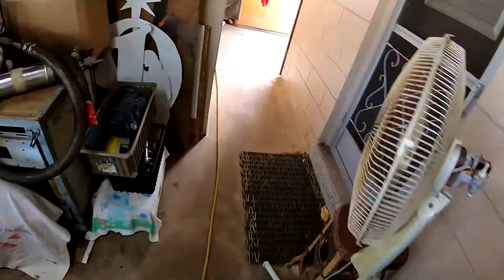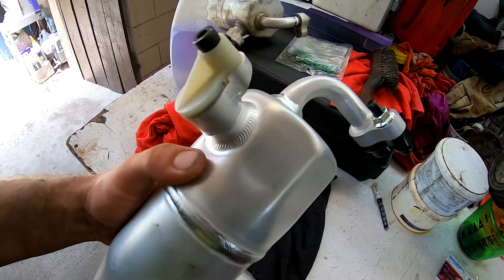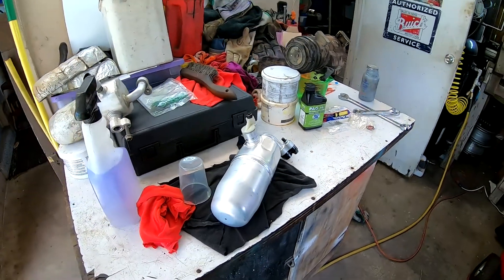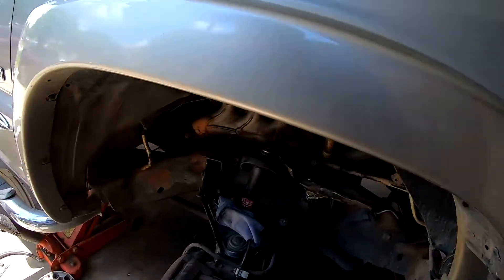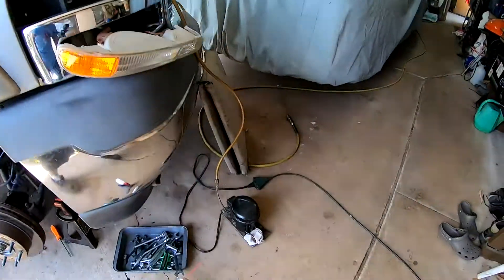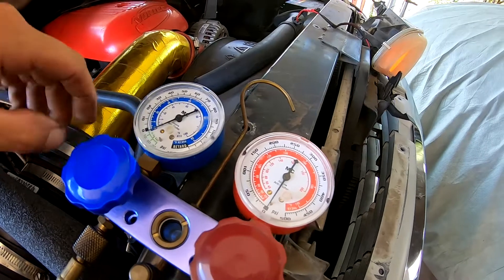A/C GOING BACK TOGETHER ON THE 2002 GMC SEIRRA!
Todd has the A/C going back together on the 2002 GMC Sierra 2500HD!